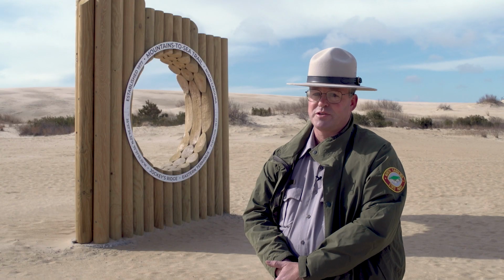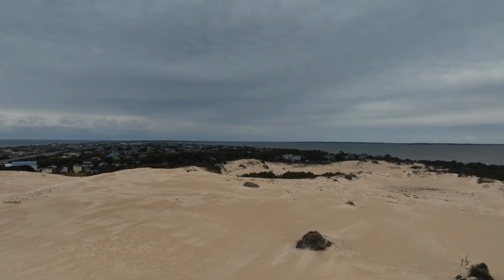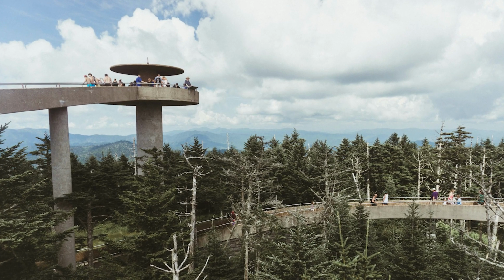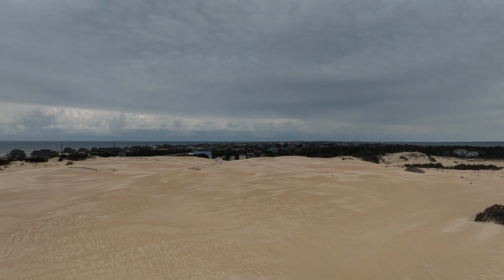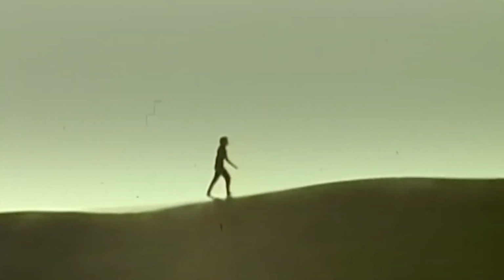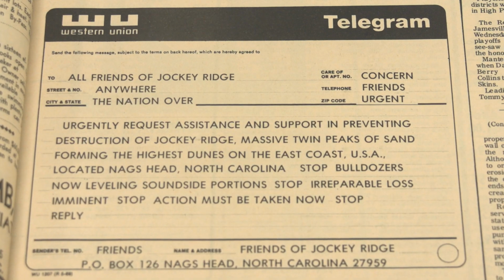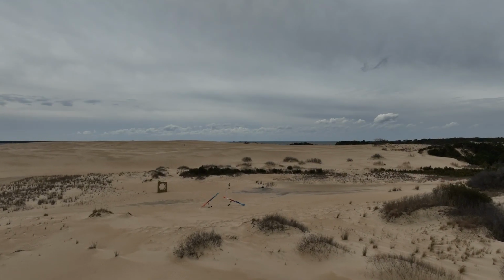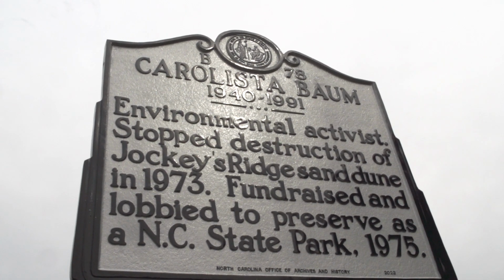Things You Didn't Know About Jockey's Ridge